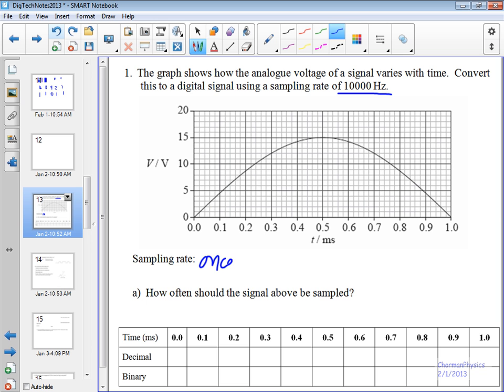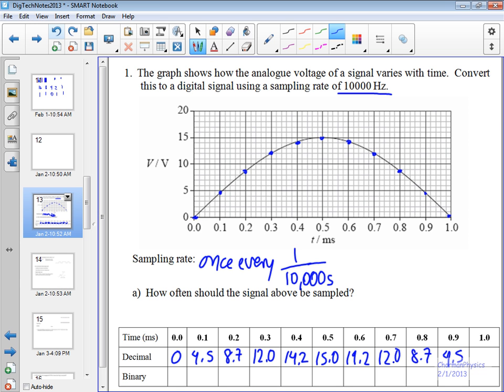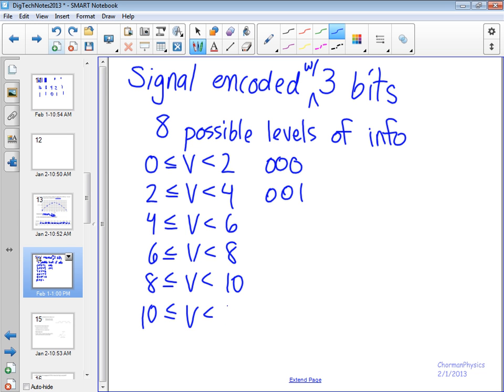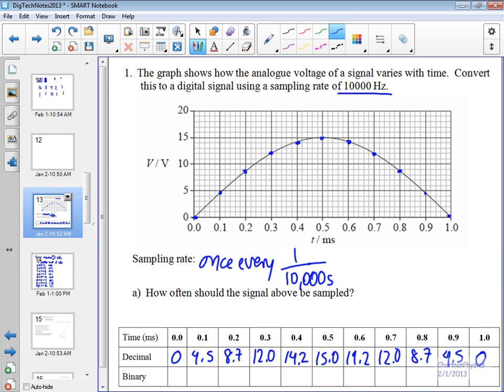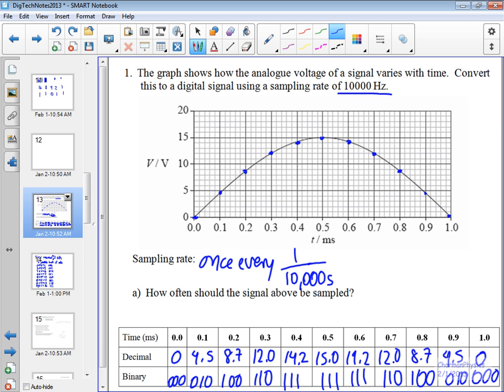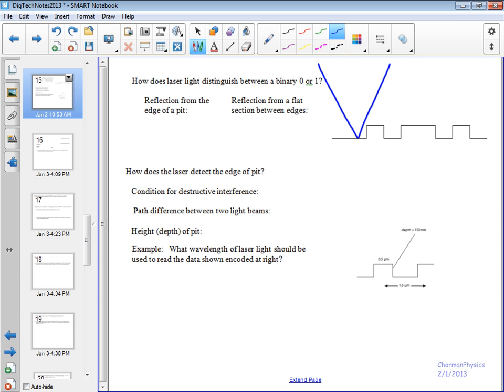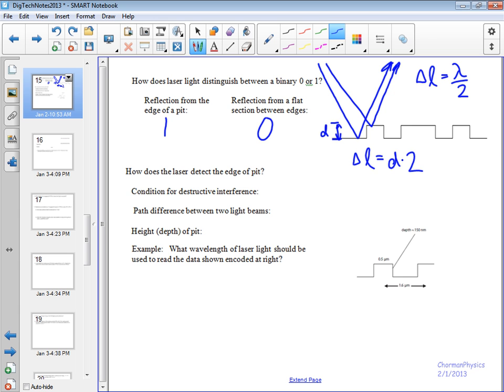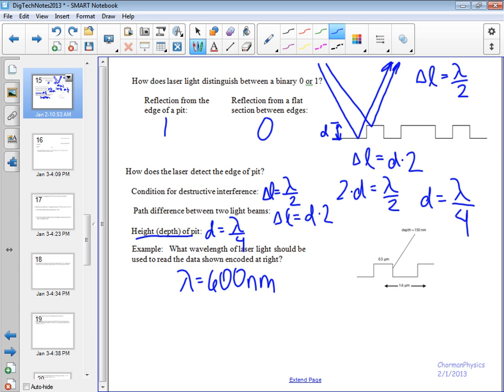Digital vs Analog